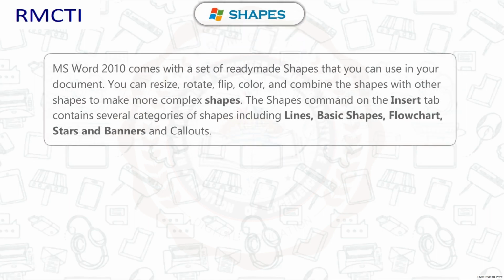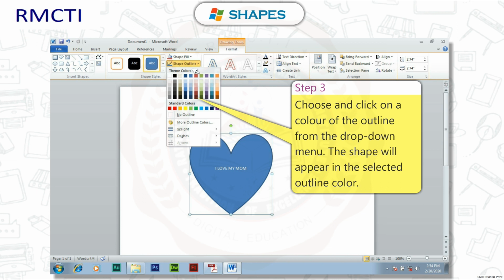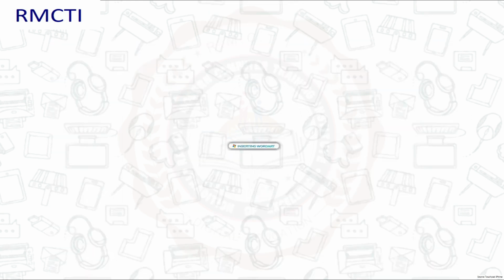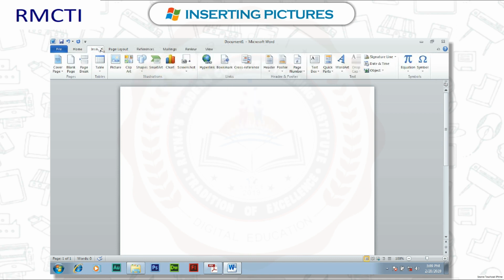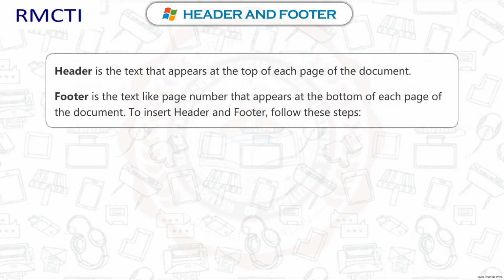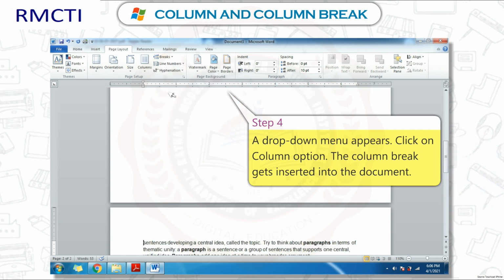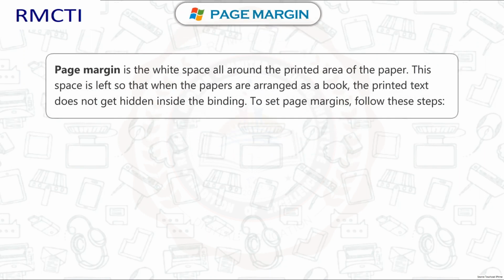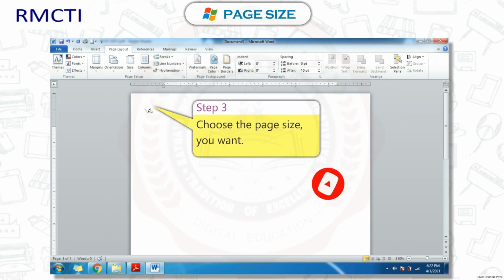Short Tutorial on MS Word 2010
Your Aim to learn about:
Shapes
Inserting Pictures
Inserting Word Art
Inserting Symbols
Artistic Border
Column and Column Break
Line Break
Indentation
Page Orientation
Header and Footer
Page Break
Tabs
Page Margin
Page Size

Appropriate for Class V Standard.